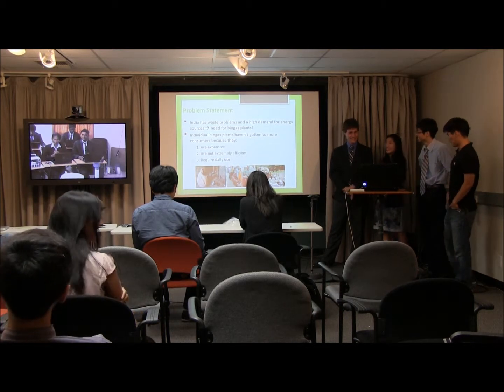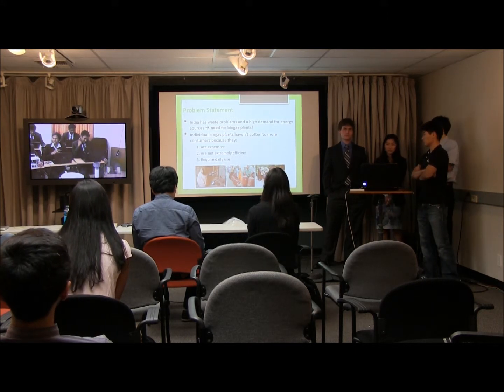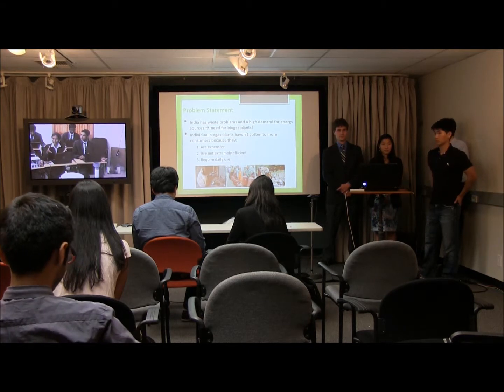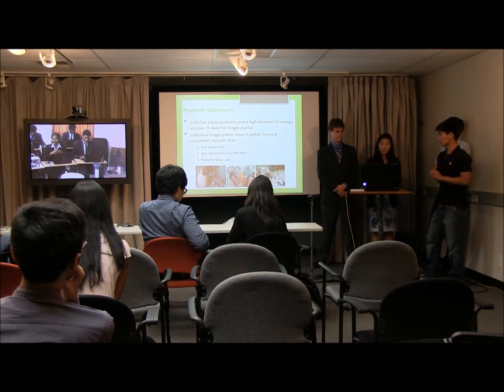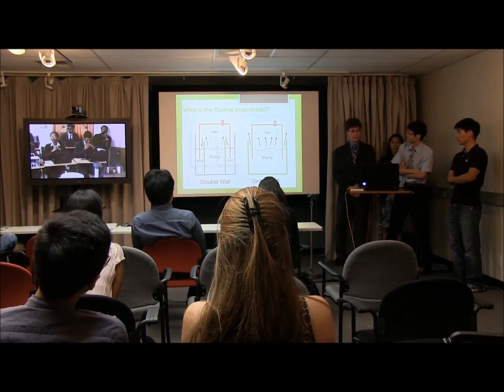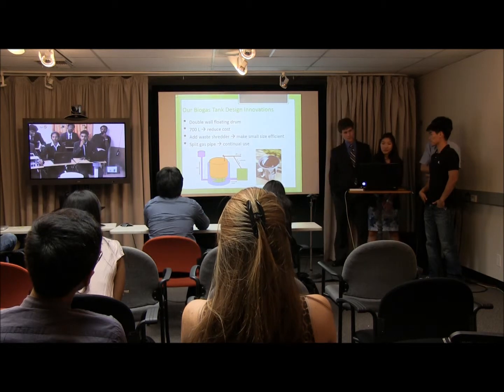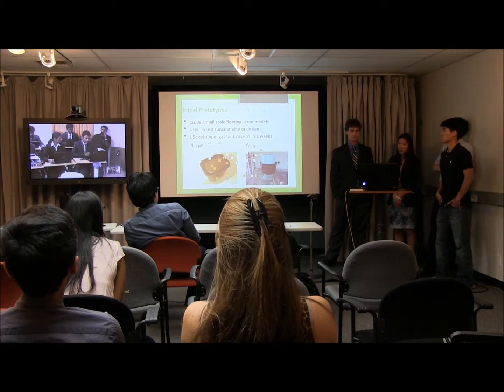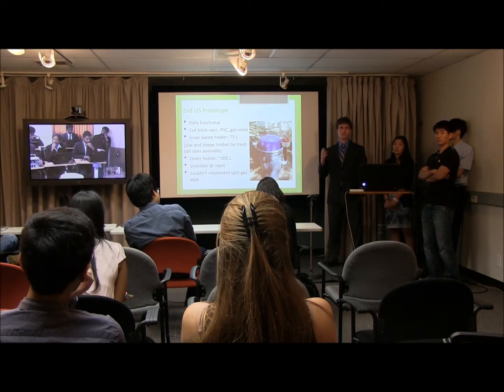Biopower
Students:  Bryan Jadot, Yedu Krishnan, Tuling Ma, Archana Nair, Jungsoo Park, Laura Santoso

Project Description:  The development of biogas technology as an alternative energy source is becoming increasingly important in India. Biogas is a fuel produced from the decomposition of organic waste, like food and manure. Team Biopower is aiming to make developments on individual biogas tanks, which are especially beneficial for families in rural areas where organic waste is plentiful and fuel costs are rising. The primary objective is to make the tank more popular for consumers by addressing complaints of cost, efficiency, and need for daily use. Our design is a compact floating-drum tank with additional features that should address the issues above.